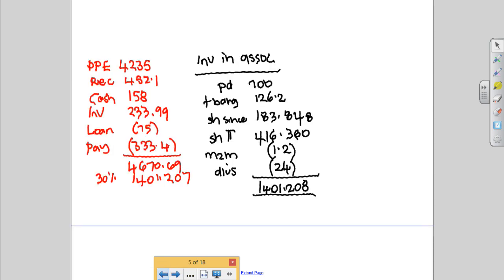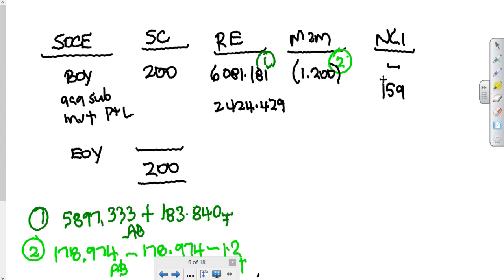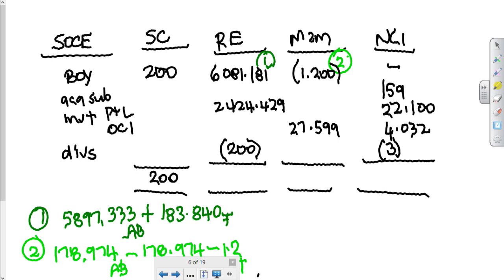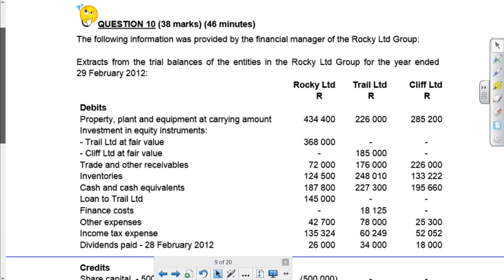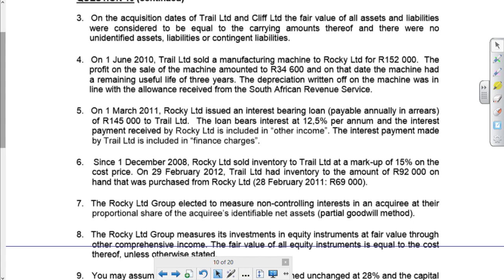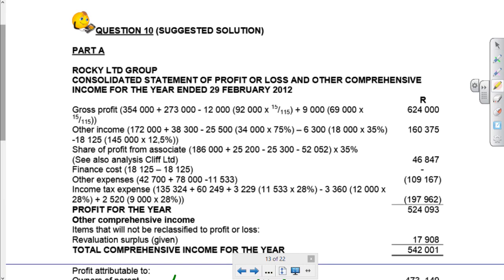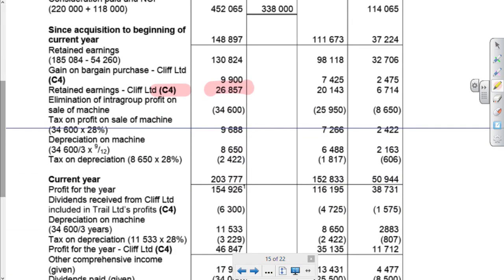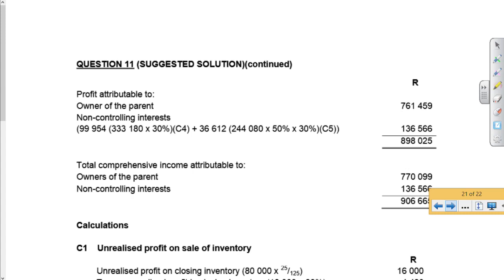FAC3704 Episode 9 Group Financial Reporting